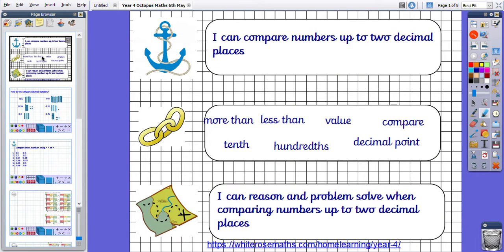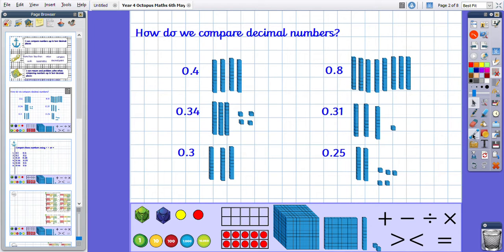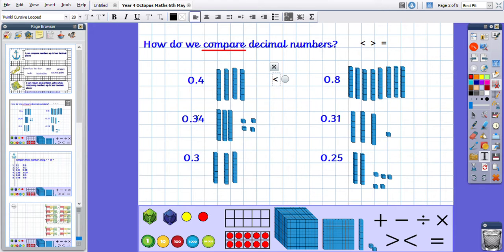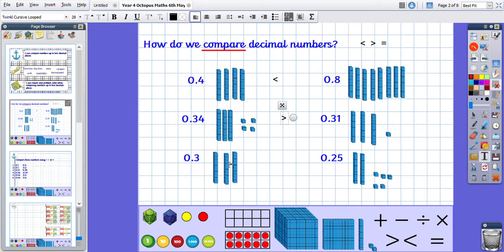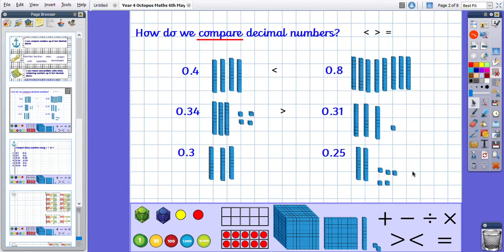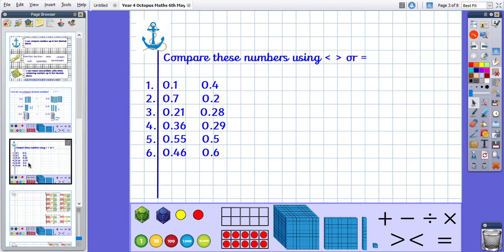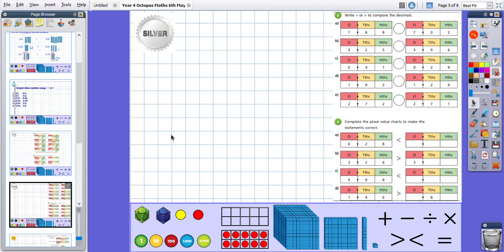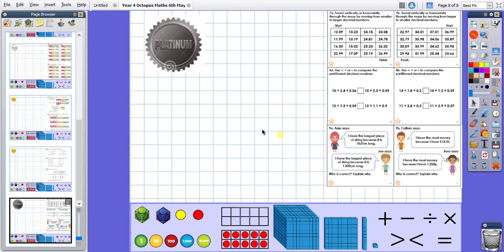Year 4 Octopus 6th May Maths